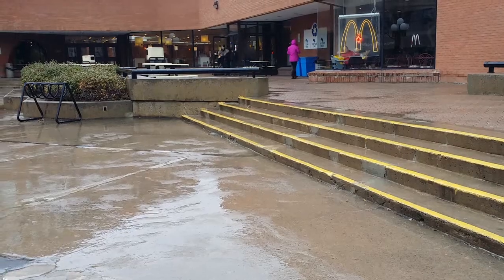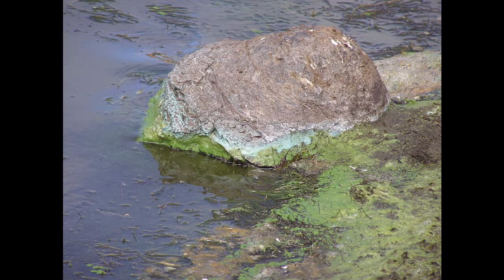Urban runoff pollution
Stormwater 101 Lesson 2